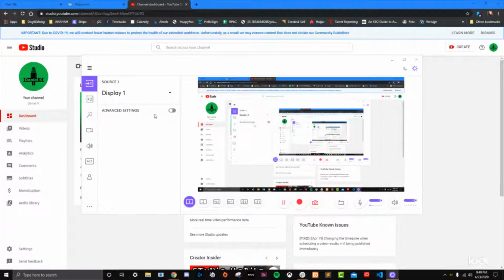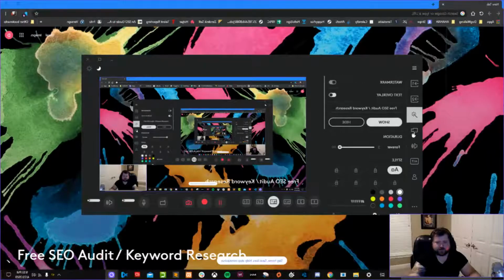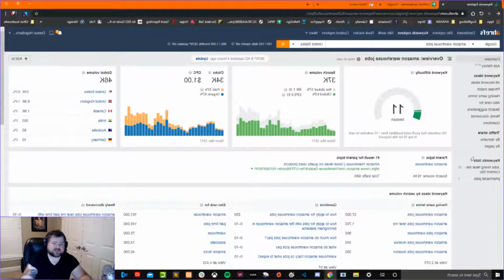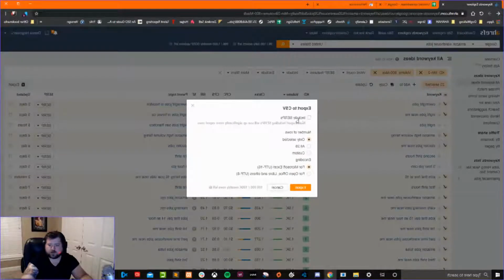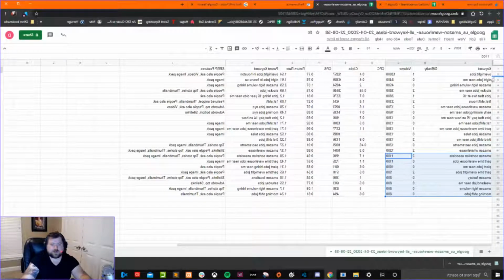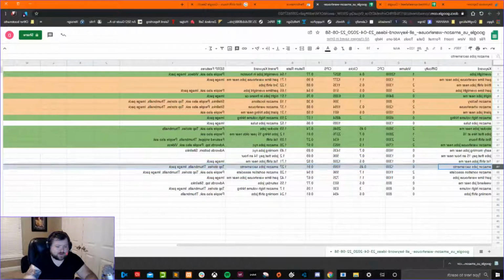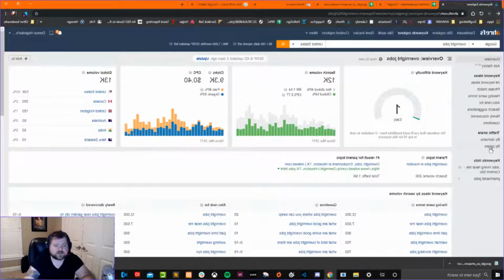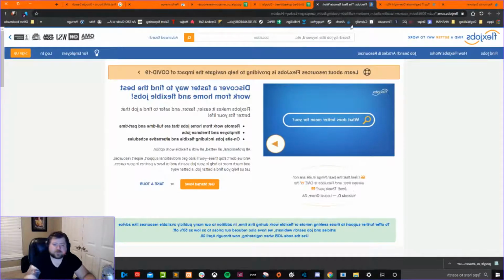Live Free SEO Audit / Keyword Research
I will audit your website live or provide you with keyword research